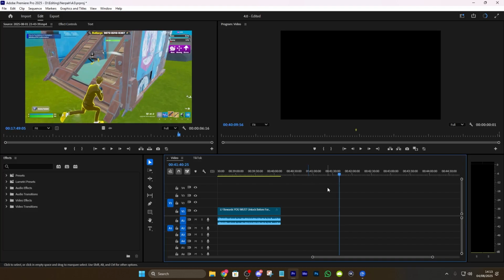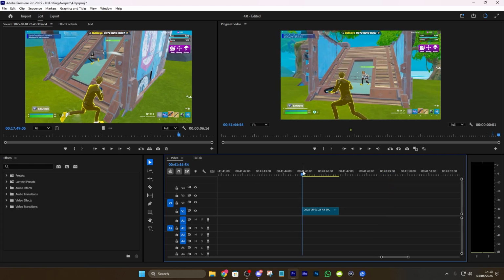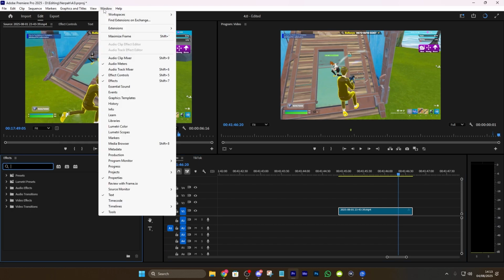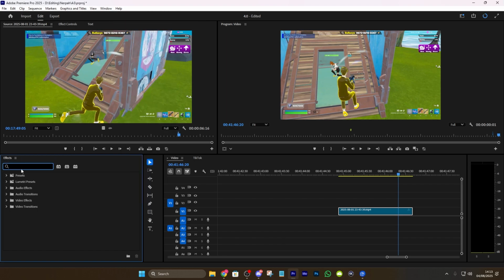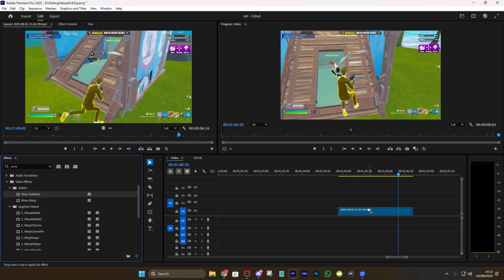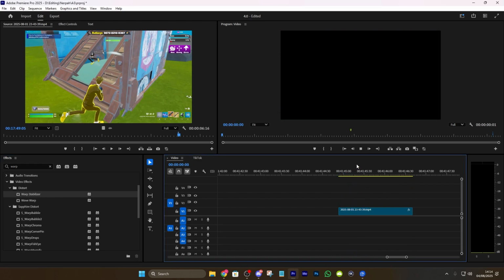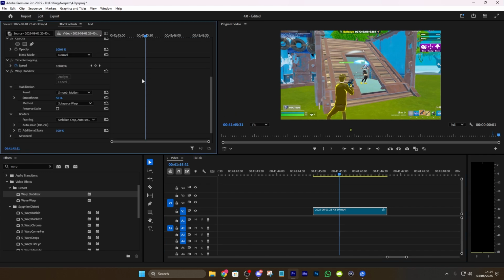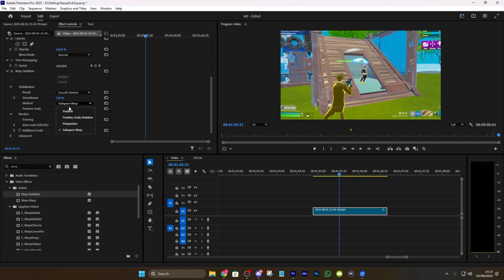How To Stabilize Shaky Video In Premiere Pro - Fastest Guide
How To Stabilize Shaky Video In Premiere Pro, Stabilize Shaky Video In Premiere Pro